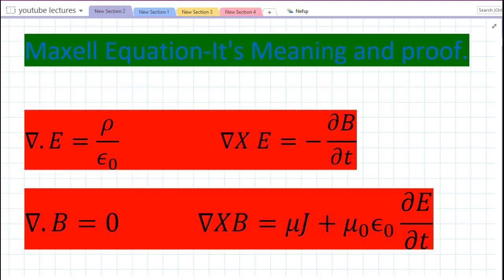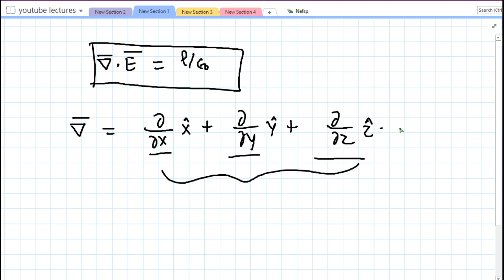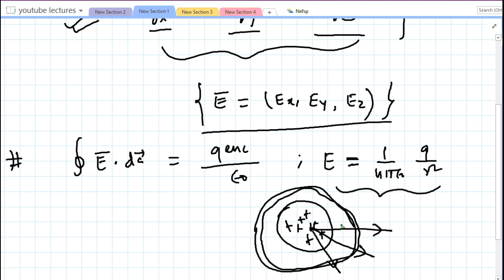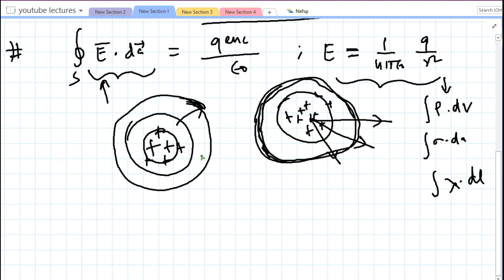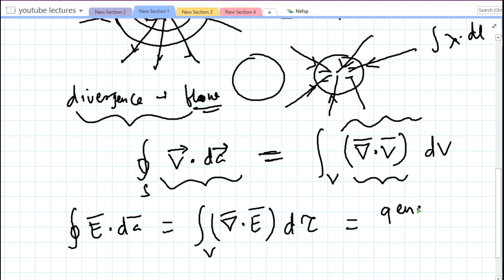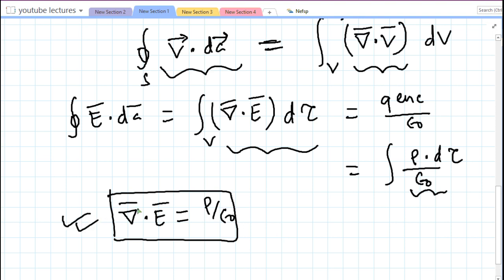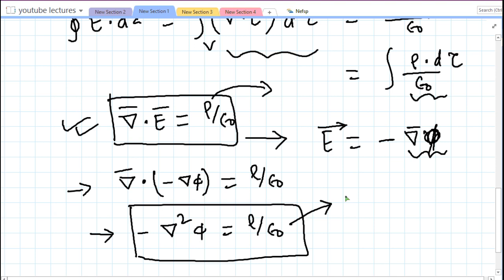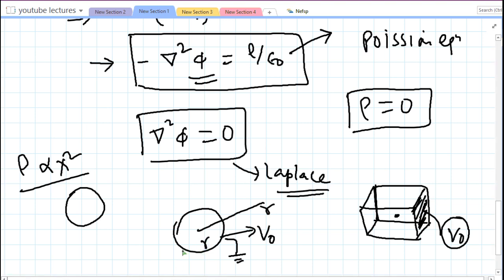JEST Maxwell equations in Electrodynamics| Most important formula of IIT JAM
In this video, I have explained about Maxwell's four equation and it's physical meaning with proof.